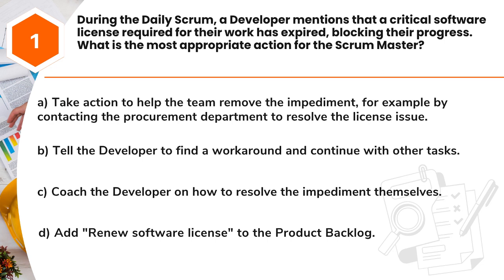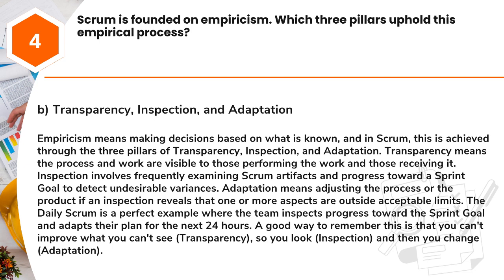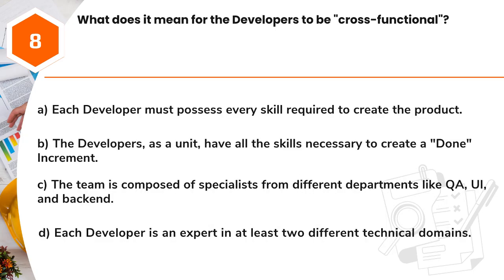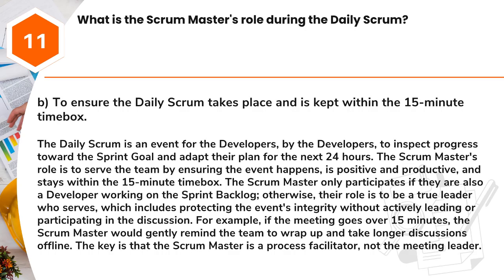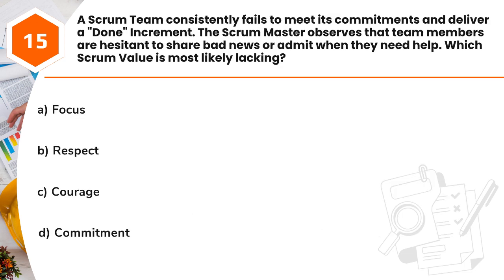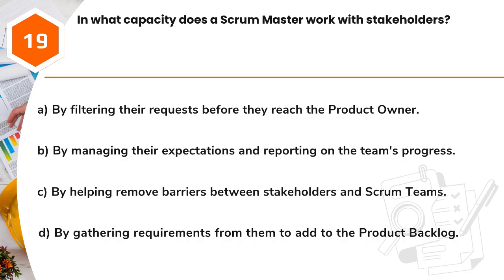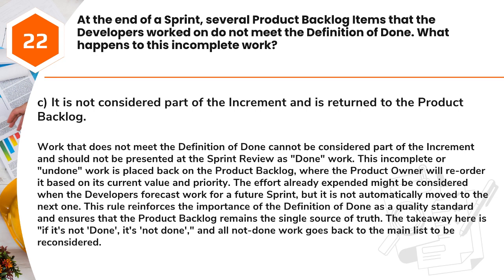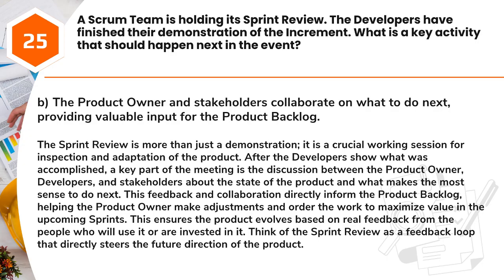PSM Certification Exam Scrum Master Mock Test & Review 25 Must Know Questions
Preparing for the Professional Scrum Master certification requires more than just memorizing terms—it demands a strong understanding of Scrum principles, events, and accountabilities. In this video, you’ll practice with 25 must-know Scrum Master exam questions, each explained in detail to help you understand not only the correct answer but also the reasoning behind it. This mock test and review session is designed to boost your confidence and ensure you are fully prepared for the real exam.

Key areas covered include the roles of the Product Owner, Scrum Master, and Developers, the Sprint Goal and its importance, the Definition of Done, and how the Scrum Team collaborates through events like Daily Scrum, Sprint Planning, Sprint Review, and Sprint Retrospective. You’ll also strengthen your knowledge of core Scrum principles such as empiricism, transparency, inspection, adaptation, self-management, cross-functionality, and the five Scrum Values. By working through these questions and explanations, you will develop the clarity and practical insight needed to apply Scrum effectively and pass the PSM exam.

This resource is ideal for Scrum candidates, aspiring Scrum Masters, Agile practitioners, and professionals looking to validate their knowledge and advance their careers. Whether you are just beginning your Scrum journey or fine-tuning your final exam preparation, this session provides the essential practice and review you need to succeed.

If you found this video valuable, make sure to subscribe for more Scrum and Agile certification study guides, share it with others preparing for exams, and leave a comment with your score or questions you’d like covered in future videos.